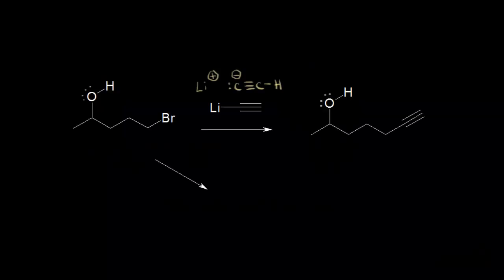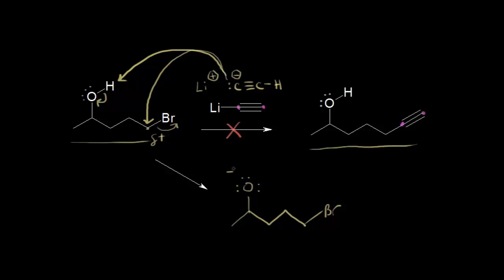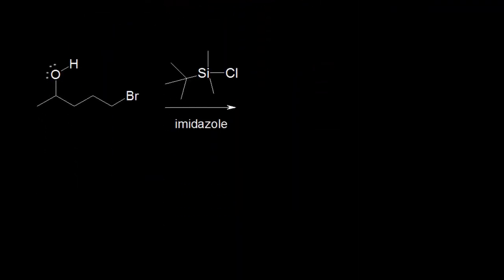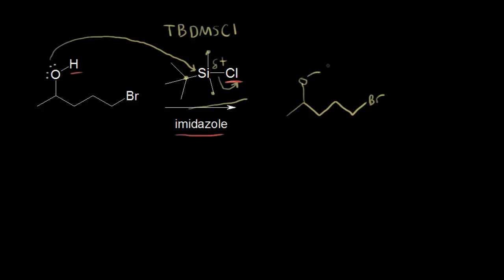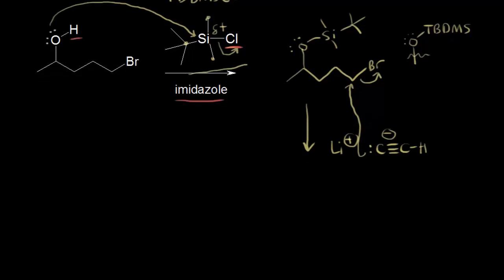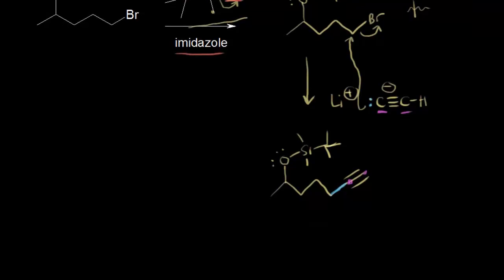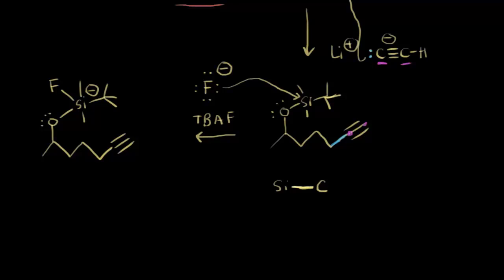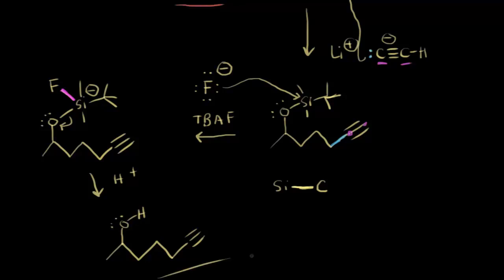Protection of alcohols | Alcohols, ethers, epoxides, sulfides | Organic chemistry | Khan Academy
Use of protecting groups to "hide" alcohols while other groups in a molecule react. Created by Jay.